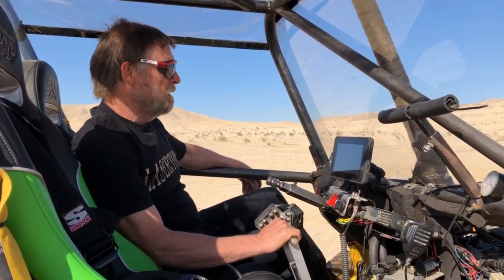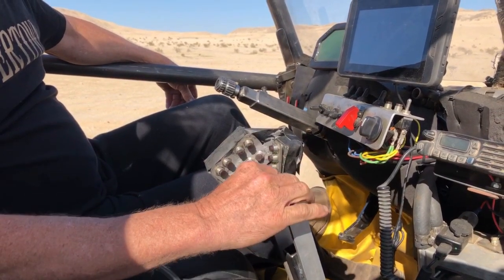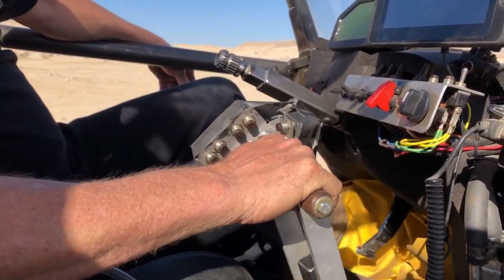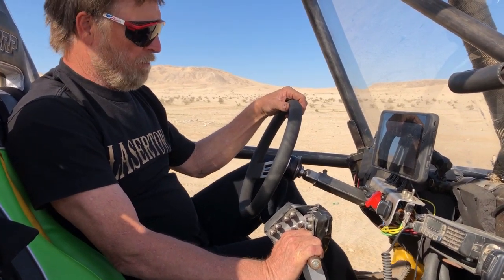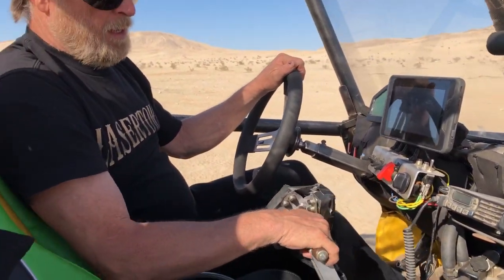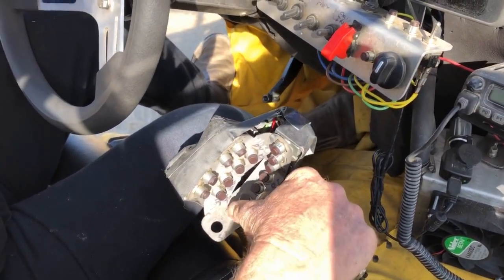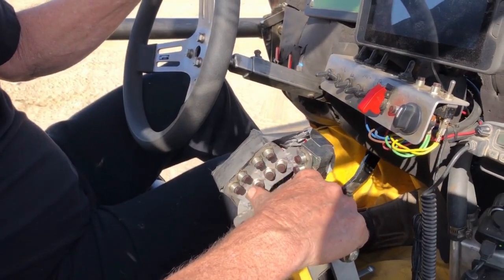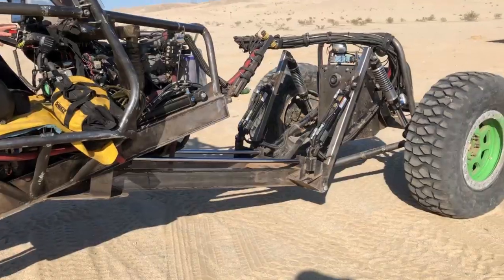First Season - roXdawg's Controls Part 1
Figuring out how to design the controls for such a complicated machine was no easy task. Alec had to start somewhere; some of it worked great, some not so much. In this video he goes over his designs and the reasons for them.
We will do a video of the changes he came up with after running the buggy the first season as a sequel to this one.